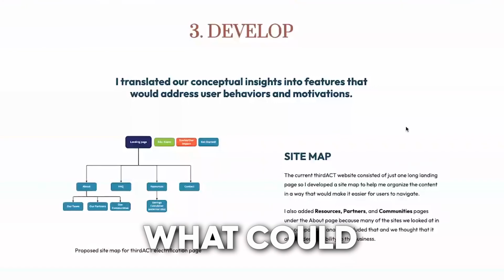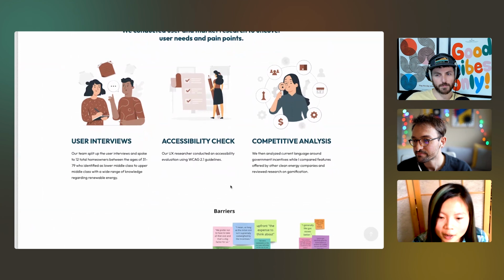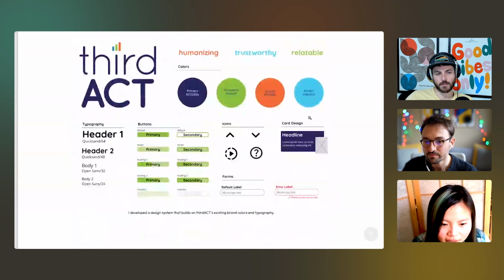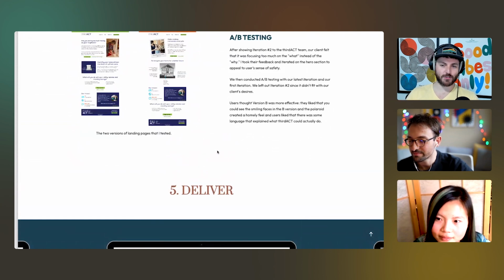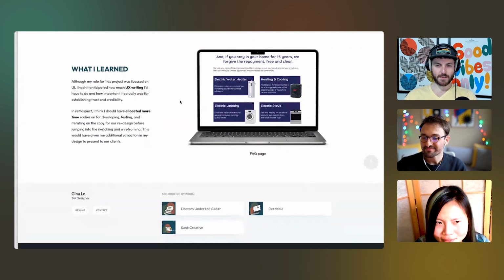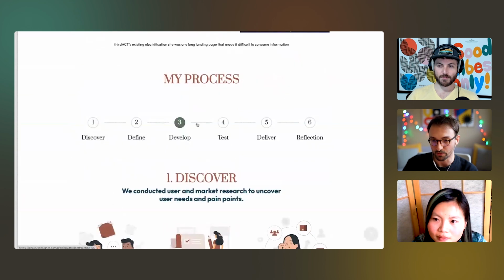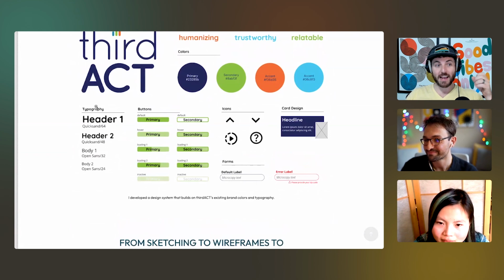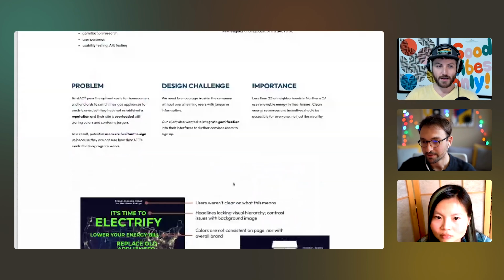Stop Turning UX Case Studies into Checklists (Part 3 of 3)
Today's topic:
Keep your case studies concise and intentional by focusing on key takeaways and explorations. Use an appendix for additional details, and ensure your storytelling flows smoothly to help hiring managers follow your process effortlessly.

This is Part 3 of 3 of the UX portfolio review with Grace Ling.

Welcome to the Kickass UX Portfolio Review Series, where creativity meets camaraderie and portfolios get the spotlight they deserve—all over our favorite drinks. 🎨☕️

In each episode, we sit down with amazing individuals — from groundbreaking founders to visionary designers as they share their journey, and we dive deep into an example portfolio to get their priceless insights and a hefty dose of inspiration. 🚀💡

Whether you're a seasoned pro, a budding designer, or just a curious mind with an appetite for innovation and a good story, there's a seat at the table for you. Here's to creating, sharing, and inspiring together—cheers! 🥂✨